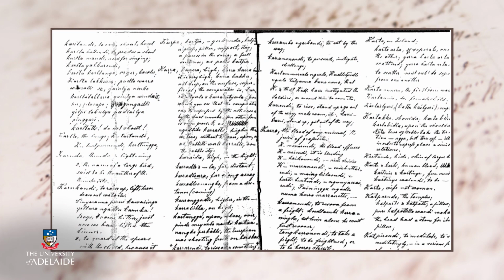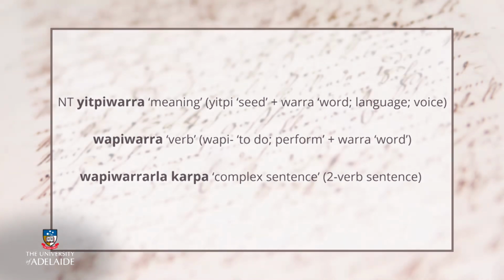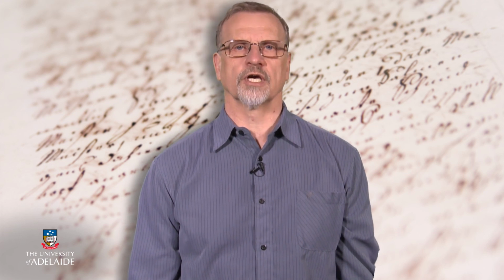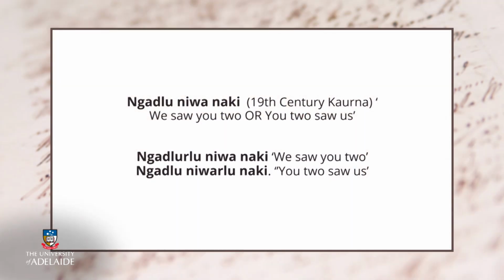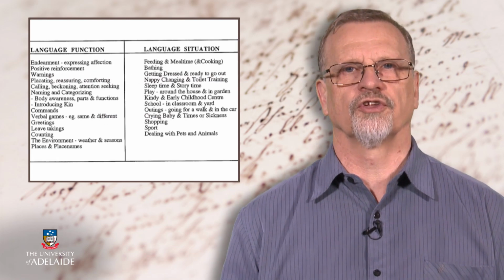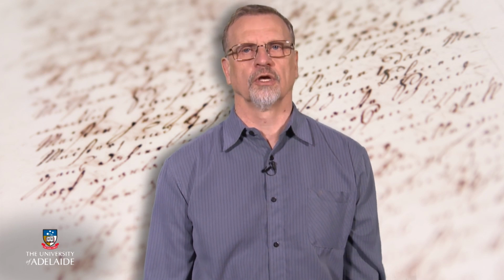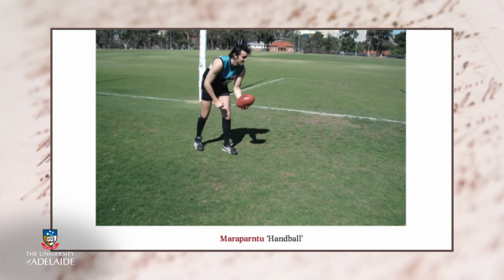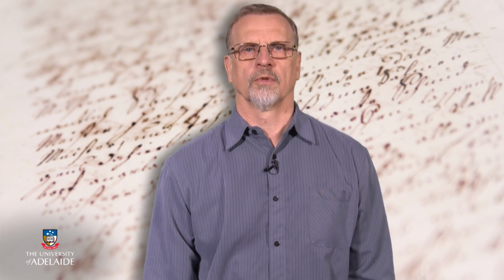Lang101x: Community and Integration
Language Revival on edX by the University of Adelaide.

Learn how the world’s endangered languages are revived and why this process is critical to preserving cultural identity.